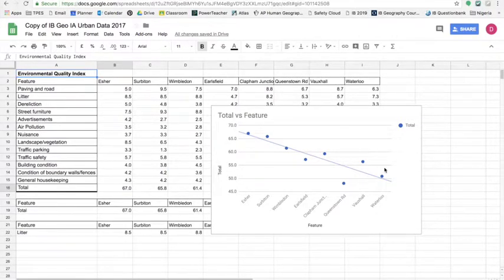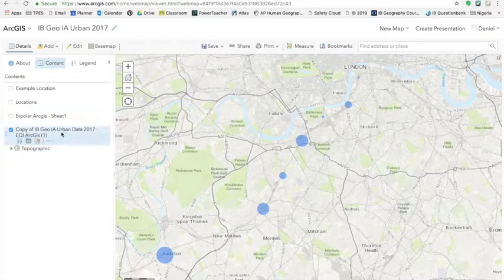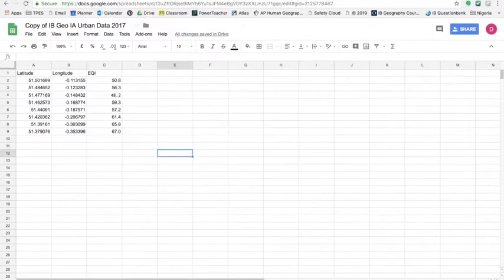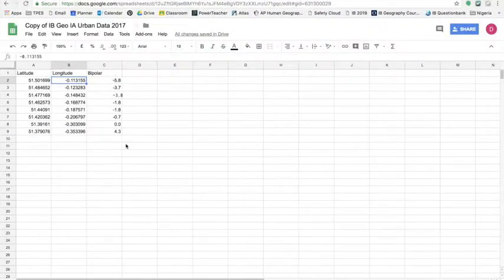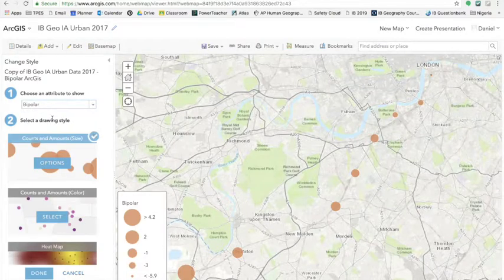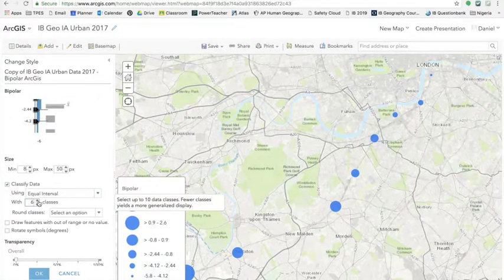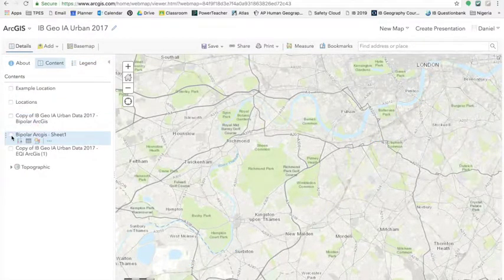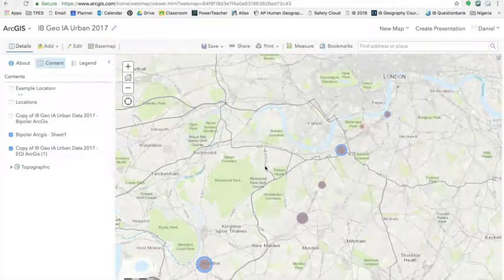Making a proportional symbol map using ArcGIS Online